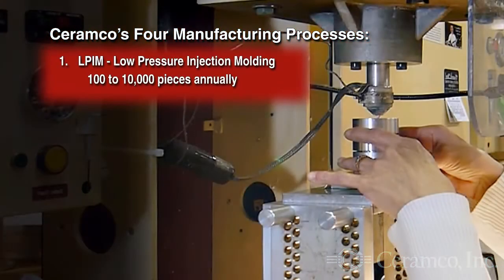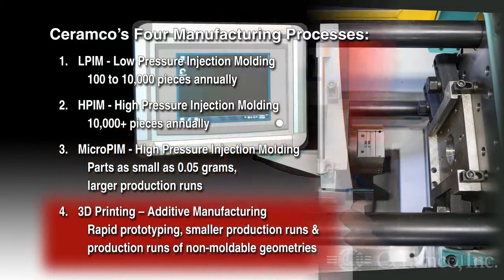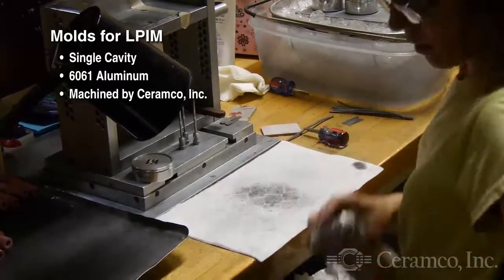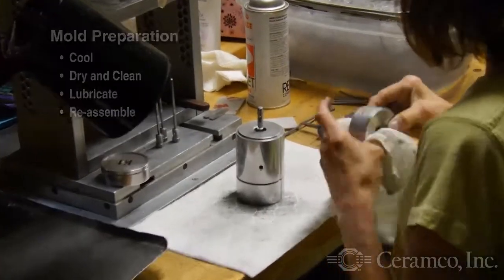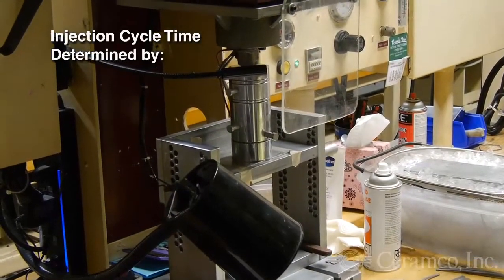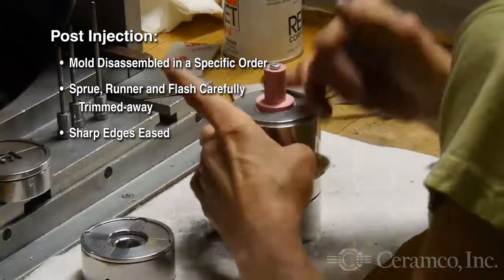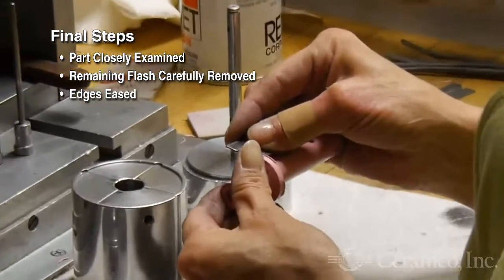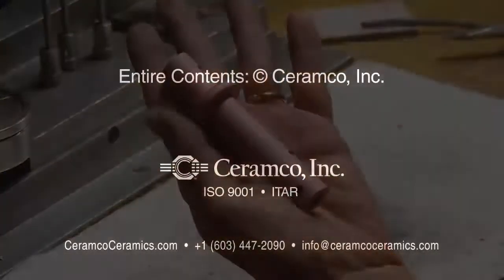Ceramco Ceramics LPIM – Custom Ceramic Component Manufacturing Using Low Pressure Injection Molding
Semi-automated, low pressure ceramic injection molding (CIM) producing near-net shaped custom ceramic components in quantities of 100 to 10,000 pieces annually in Ceramco’s 9001 certified, ITAR registered facility in Center Conway, New Hampshire USA.